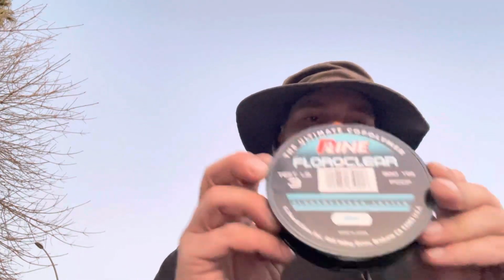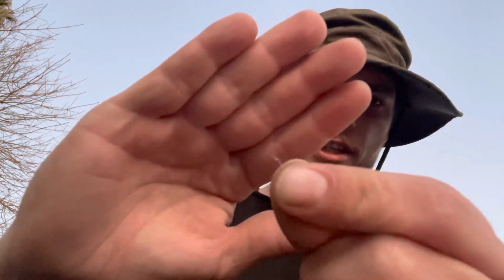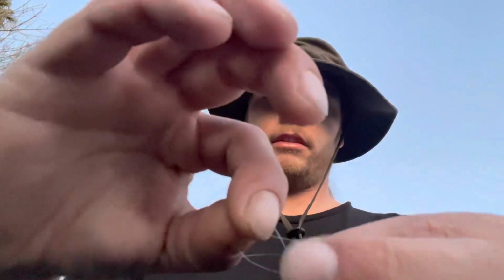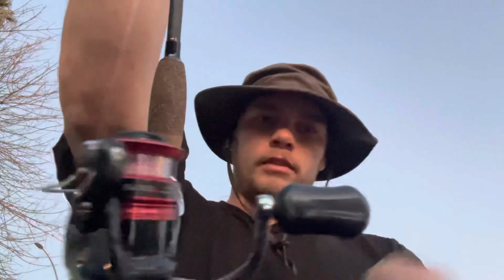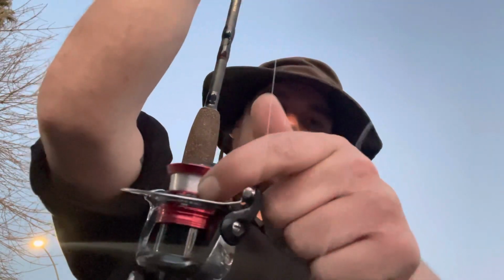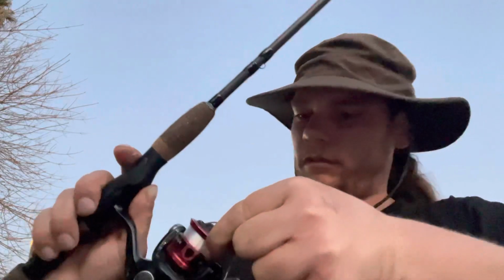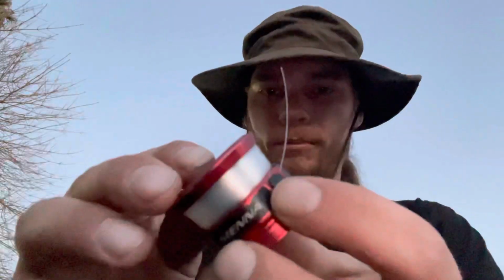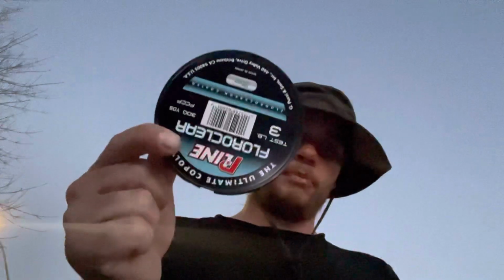How to spool a spinning rod and prevent line twist stop wasting money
Hey y’all I hope this video was helpful a lil secret tip I picked up over the years trust me it actually works thank you all for watching and don’t forget to go check out all my sponsors